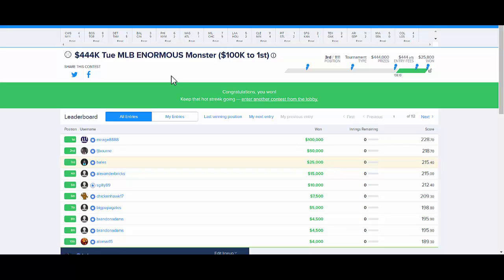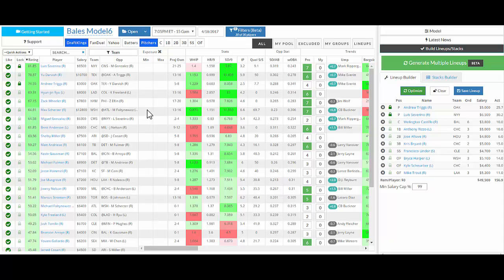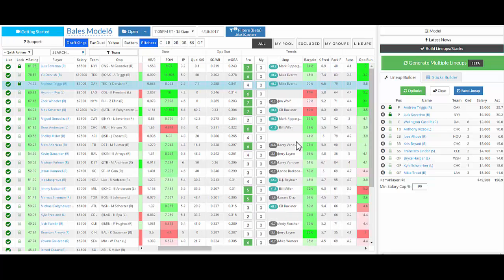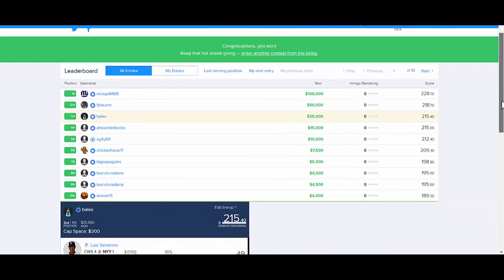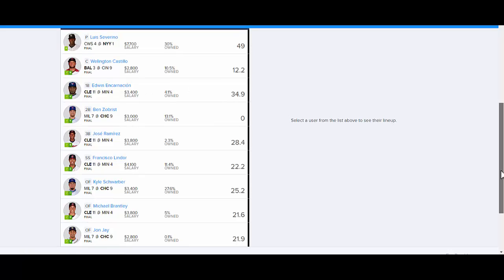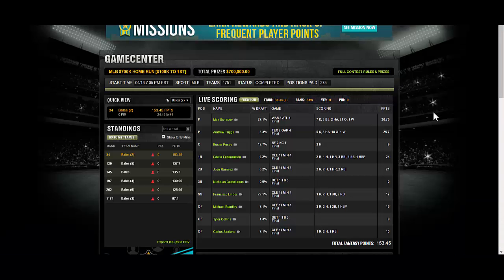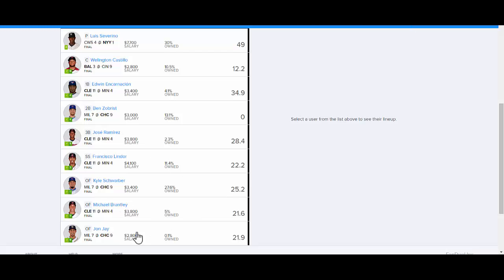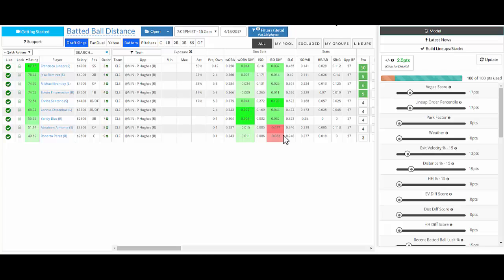Bales: MLB $100k Winning Lineup Review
In this video, Jonathan Bales reviews the $100k winning lineup from FantasyLabs user "LUKWARM" as well as some of his winning lineups from the 4/19 MLB DFS slate on DraftKings and FanDuel.